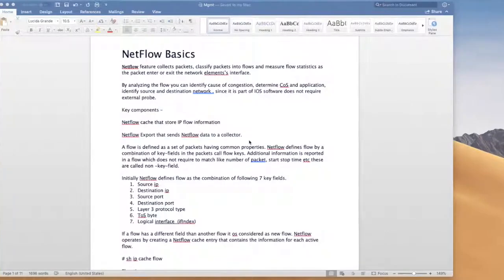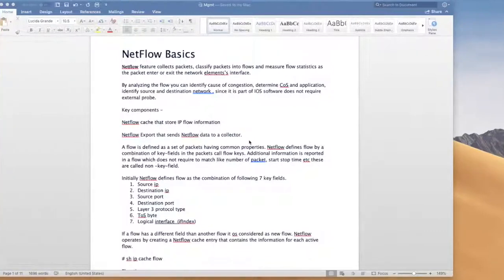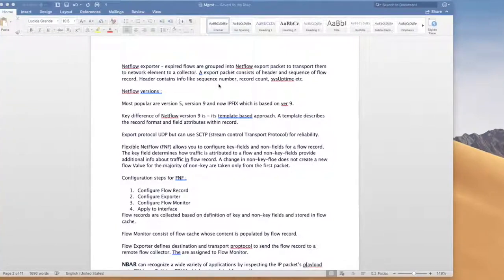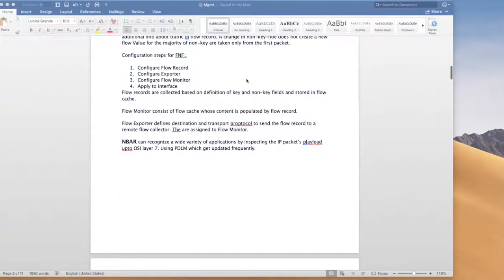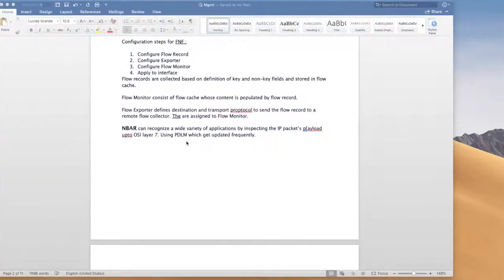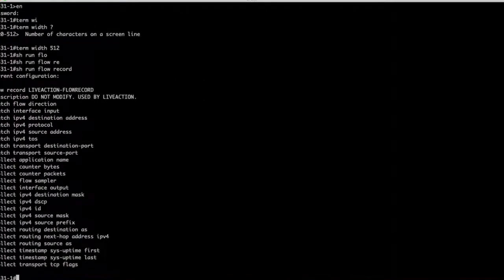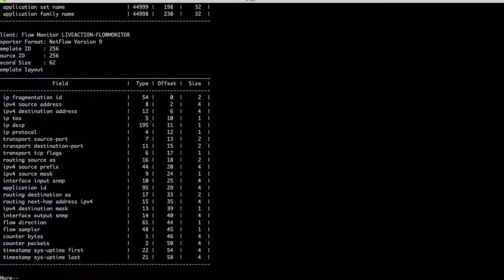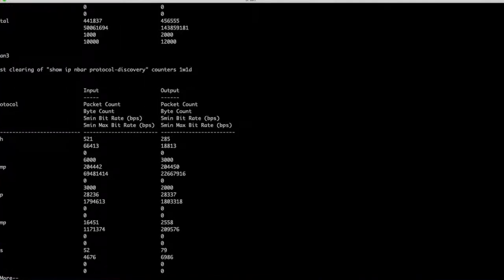NetFlow 101: Unmatched Network Visibility!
NetFlow is a powerful tool for understanding and analyzing network traffic, but it can be intimidating for those new to it. This video tutorial series is designed for network administrators and engineers who want to learn the basics of NetFlow, including how to install, configure, and analyze network traffic data. Whether you're new to NetFlow or looking to refresh your skills, this guide is a must-watch for anyone looking to improve their network performance and troubleshoot issues quickly and effectively